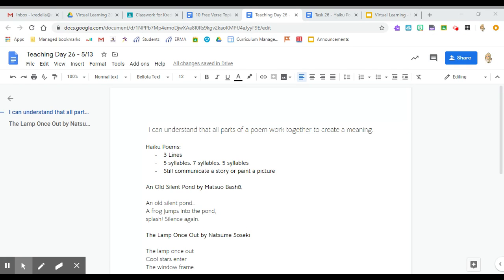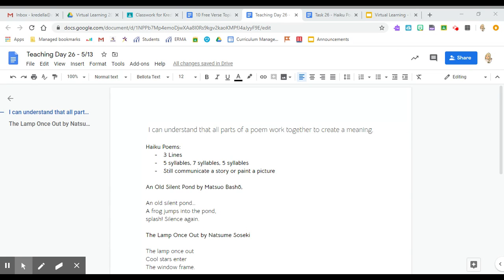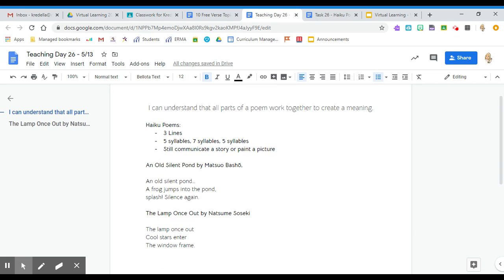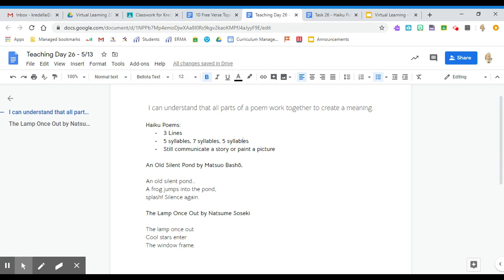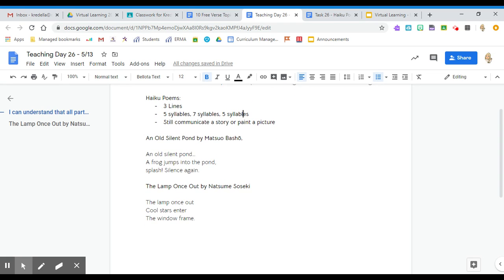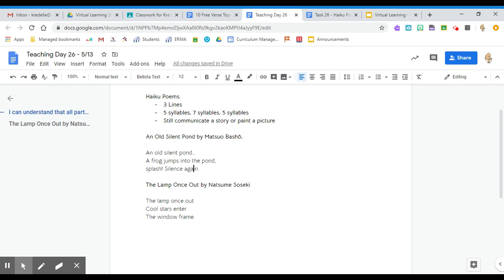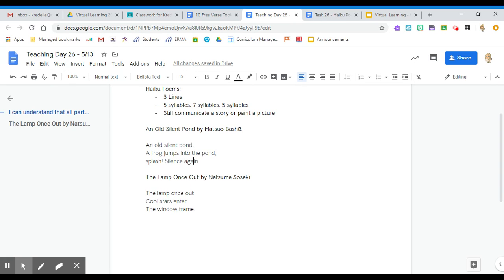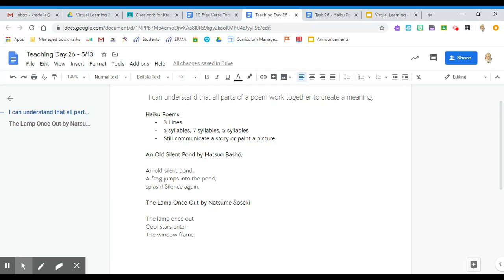Teaching Day 26 - 5/13